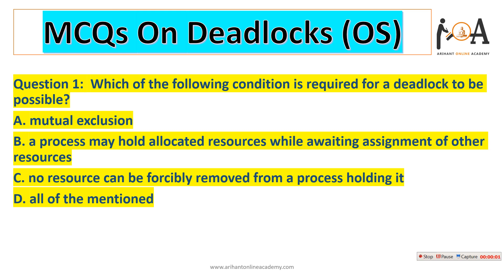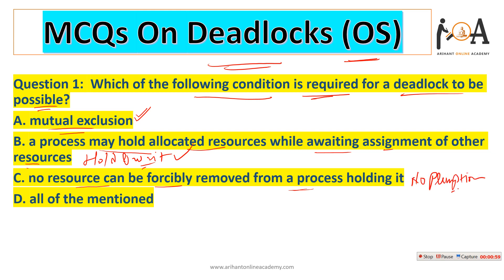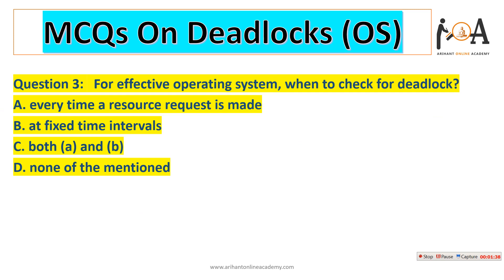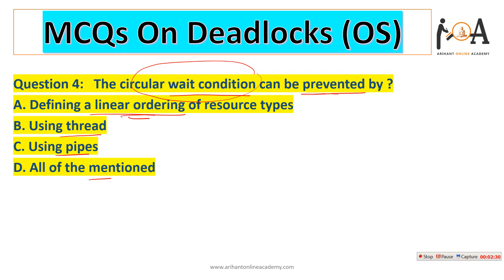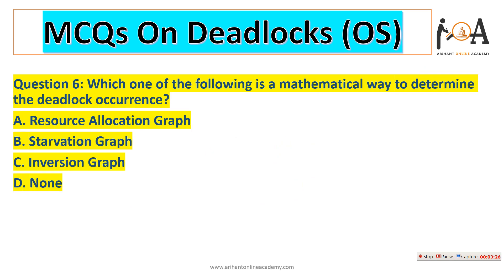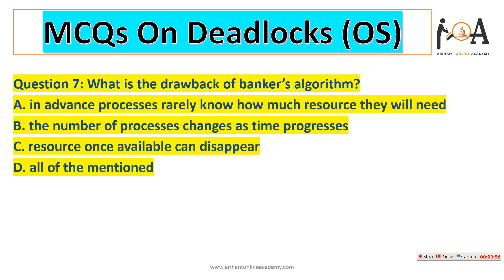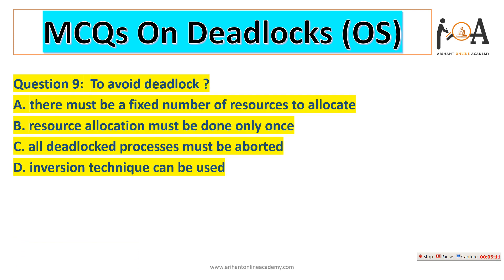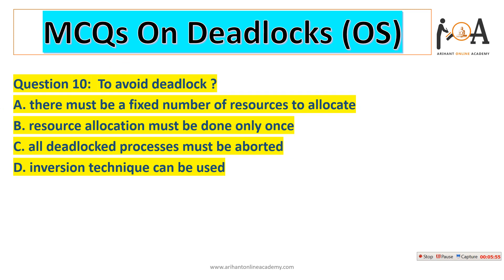MCQs On Deadlocks In Operating Systems | Imp For All CS/IT Exams | Solved In Detailed | OS MCQs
Deadlocks is important concept in the operating systems as a part of computer science, here, for the purpose of boosting your concepts and practicing for upcoming exams we made another intresting MCQ session for you. Hopefully you will like it and find it useful for the knowledge perspectives.